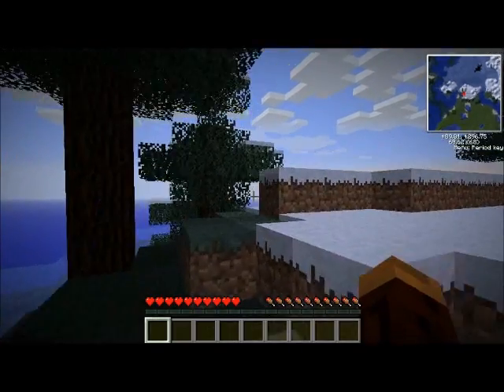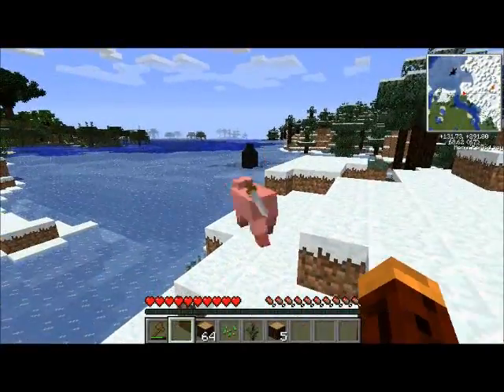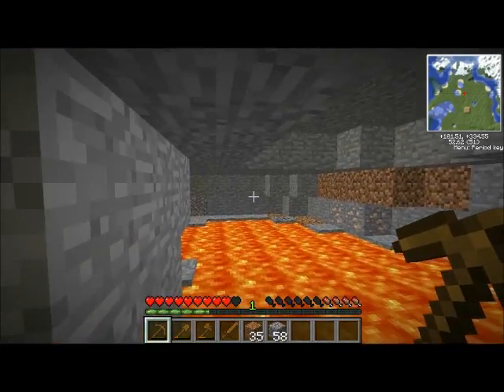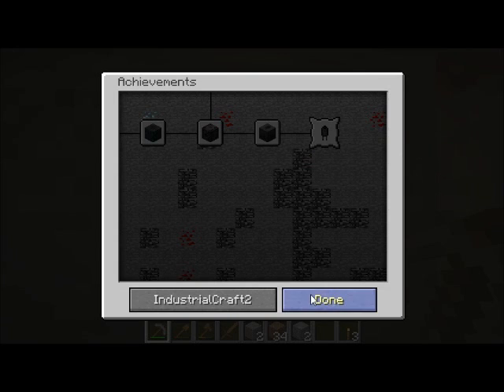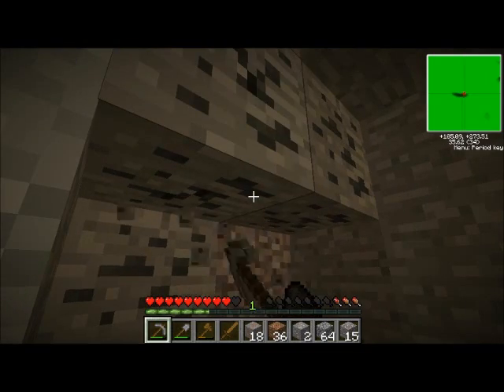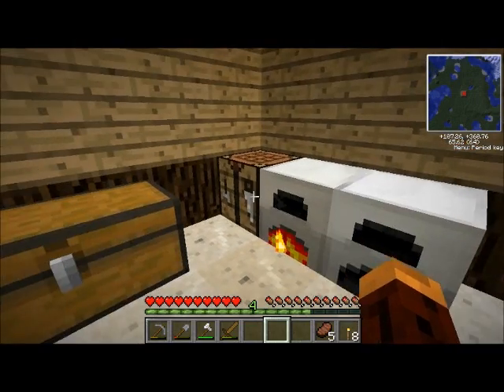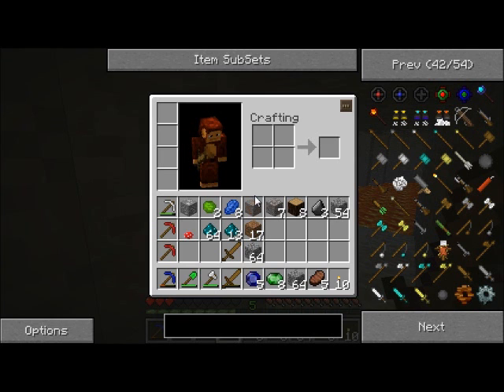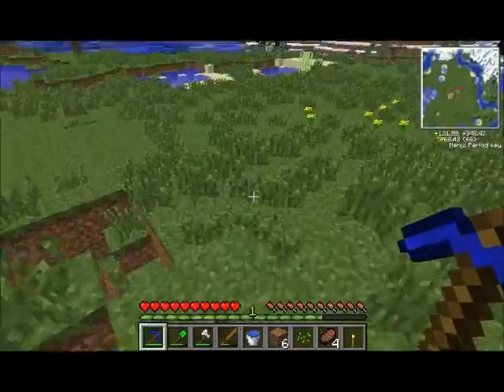Minecraft Let's Play: Part 33(BC2, RP2, IC2, EE) Series 4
SERIES 4! That's right. Series 4 is finaly here. I do some stuff, Not that much modded things. But yeah, Enjoy!